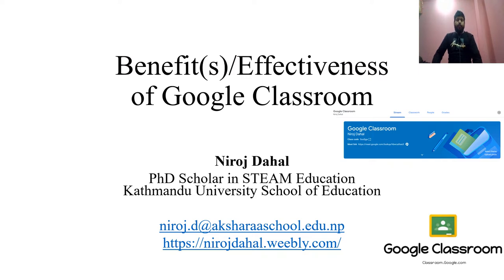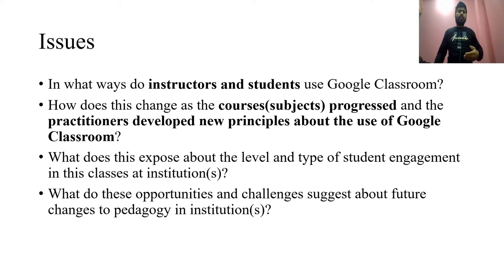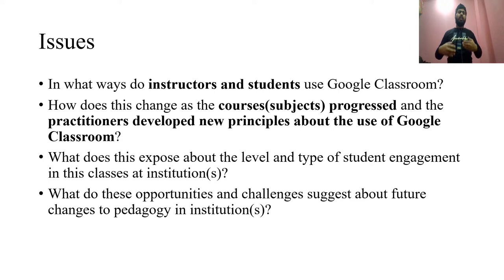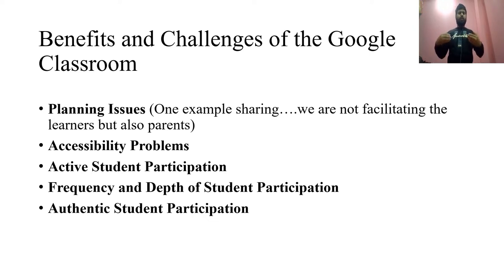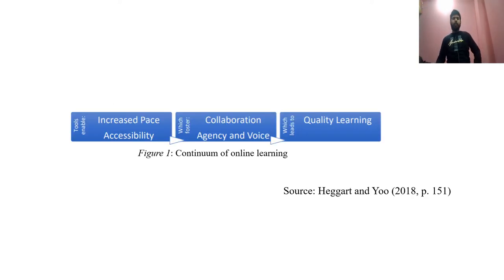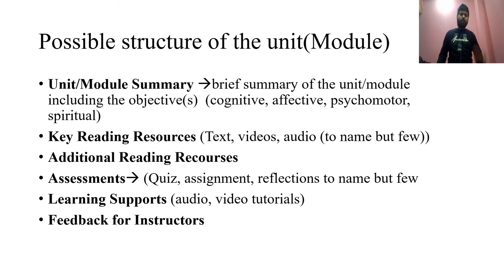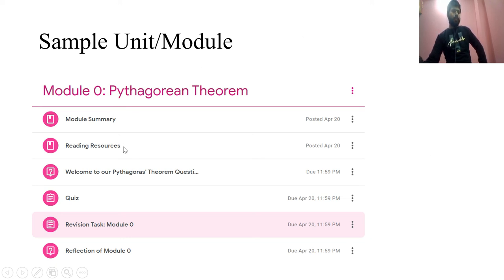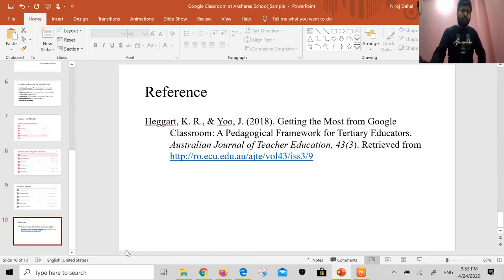Benefits/Effectiveness of Google Classroom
This presented was done at one of the schools at Kathmandu, Nepal.